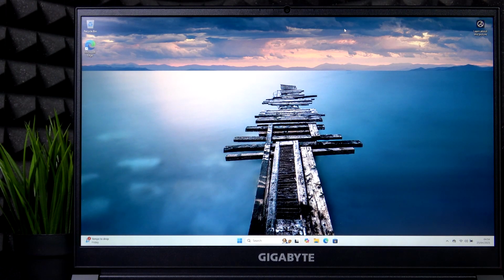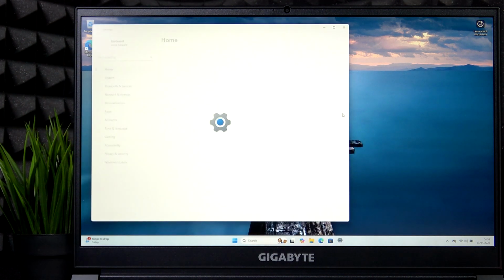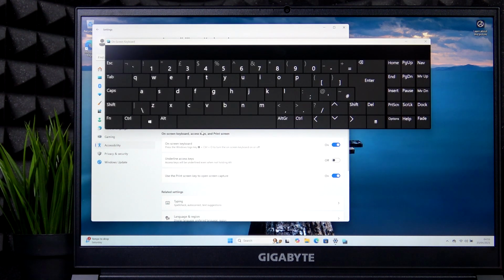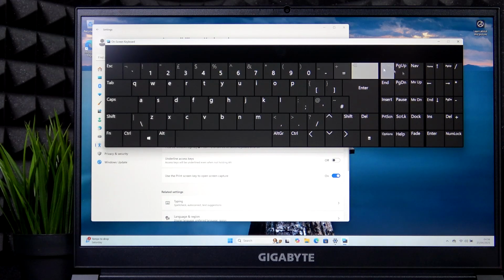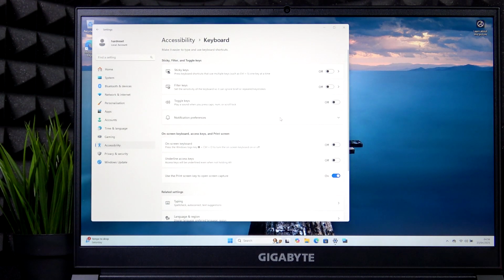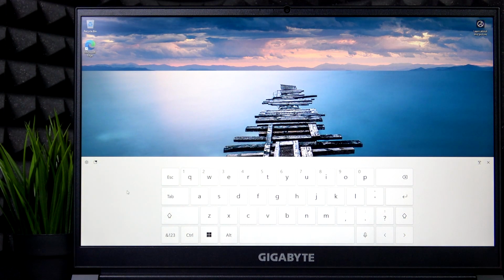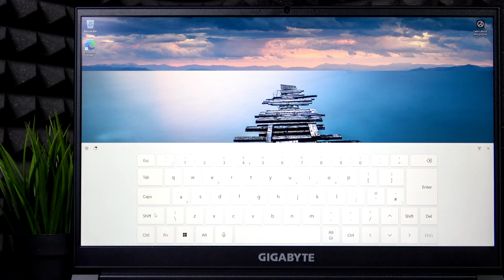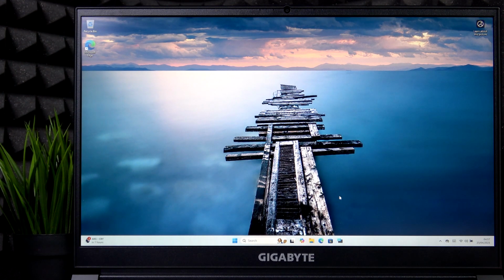GIGABYTE G7 – How to Enable On-Screen Keyboard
If you need to use an on-screen keyboard on your GIGABYTE G7 laptop, this video will show you step-by-step how to enable both the legacy on-screen keyboard and the modern touch keyboard. Whether your physical keyboard isn’t working, you want to use a graphics tablet, or you simply prefer typing on screen, you’ll learn how to access, customize, and pin the on-screen keyboard for quick access. We’ll cover different methods, including using Windows settings, keyboard shortcuts, and taskbar options, so you can choose the best way for your needs. The GIGABYTE G7 supports multiple on-screen keyboard layouts, including handwriting and split keyboard for thumb typing, making it easy to find the right setup for your workflow.

How to enable the on-screen keyboard on GIGABYTE G7?
How to use touch keyboard on GIGABYTE G7 laptop?
Where is the on-screen keyboard setting in GIGABYTE G7?

0:00 Introduction
0:07 Legacy on-screen keyboard method
0:33 Enabling via Accessibility settings
0:51 Keyboard shortcut (Windows + Ctrl + O)
1:07 Customizing and pinning the on-screen keyboard
2:00 Touch keyboard via taskbar settings
2:14 Using touch keyboard layouts and handwriting
2:55 Final tips and summary